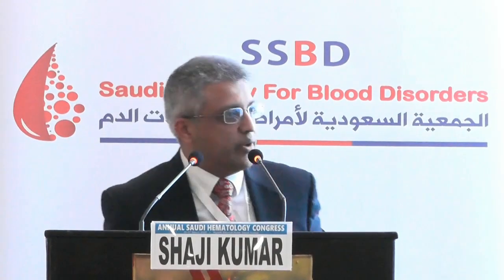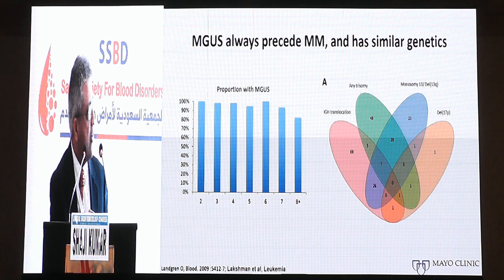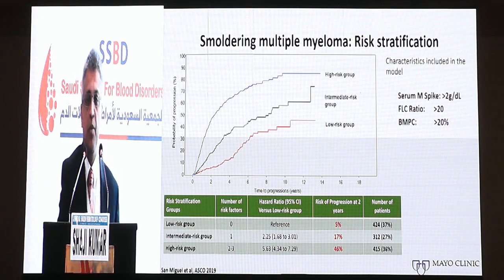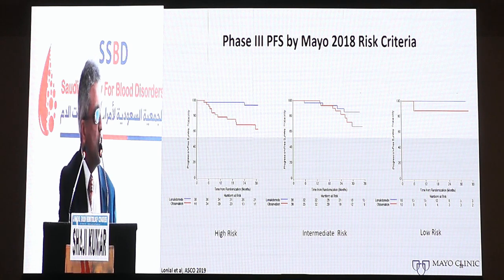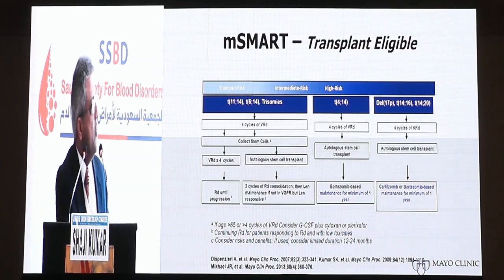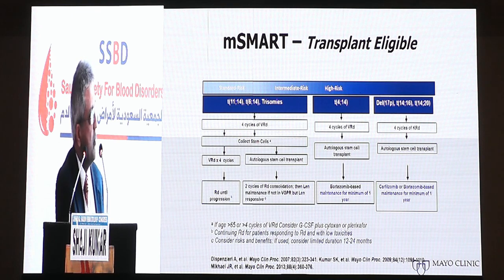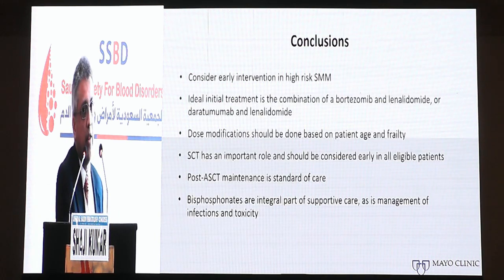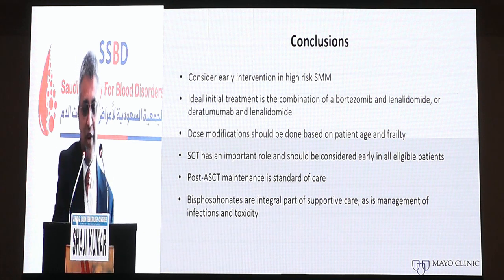Advances in Multiple Myeloma, Dr. Shaji Kumar, Mayo Clinic USA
Annual Saudi Hematology Congress, 5-7 March 2020, Riyadh, Saudi Arabia